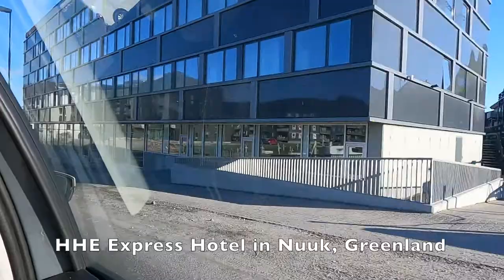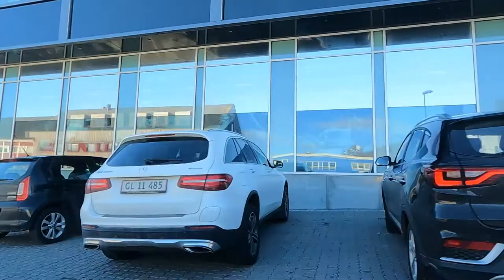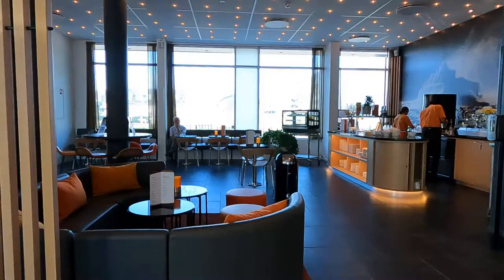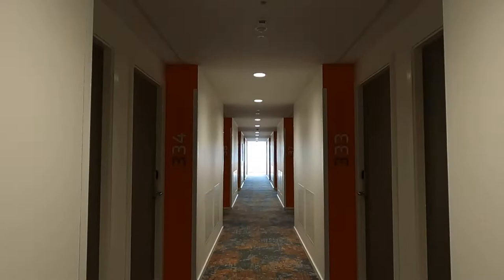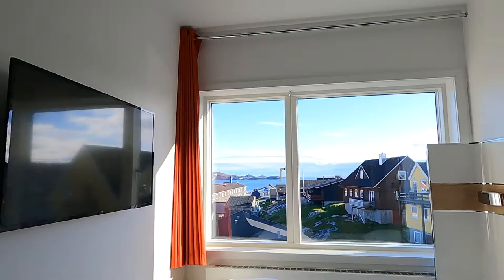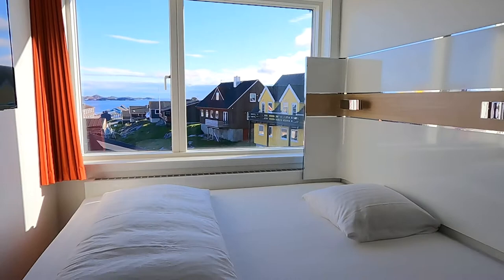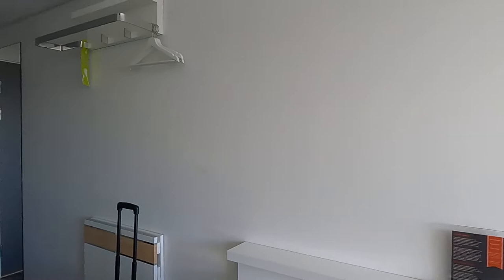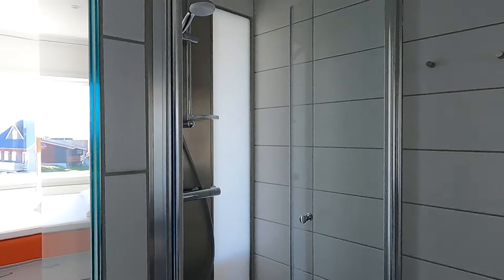Hotel Hans Egede Express in Nuuk, Greenland (HHE Express Hotel)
Hotel Hans Egede Express (HHE Express) in Nuuk, Greenland is located in the heart of Nuuk, which means that everything you will ever need is just around the corner. The supermarkets, the restaurants, and the tourist information office are just a few-minute walk.

Also these main tourist sites: Nuuk old harbor, Nuuk Cathedral, Hans Egede statue, Nuuk water taxi station, Nuuk center (Nuuk shopping mall), Nuuk Katuaq center (Nuuk cultural center), and Nuuk Tupilak Travel office are just a 10-20 minute walk from HHE express hotel.

✅ I am the owner of all video content on this channel. Filmed with a GoPro camera.
✅ Do you need gear for your travel adventures?

✅ Do you need some good music for your social media content? You can get a free 30-day trial by clicking